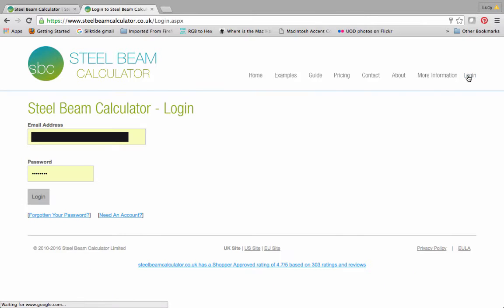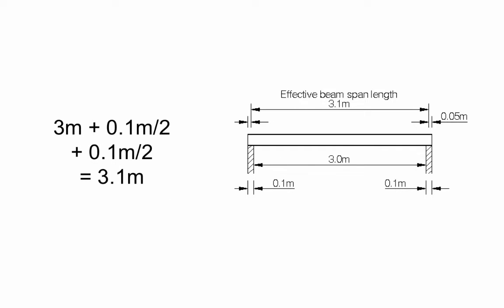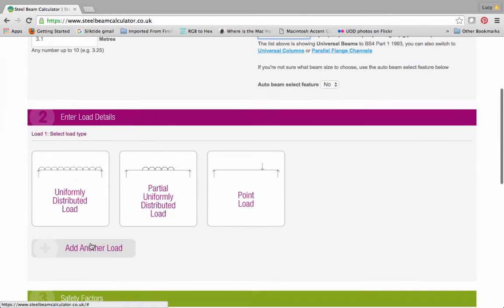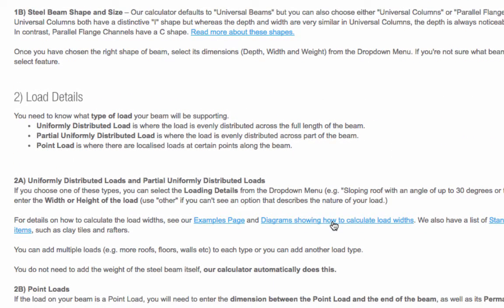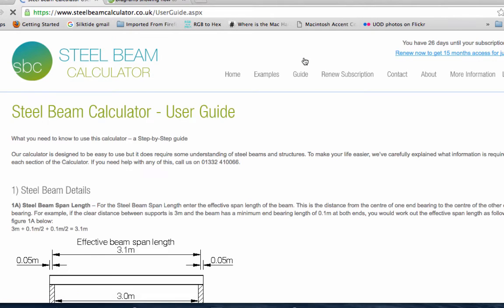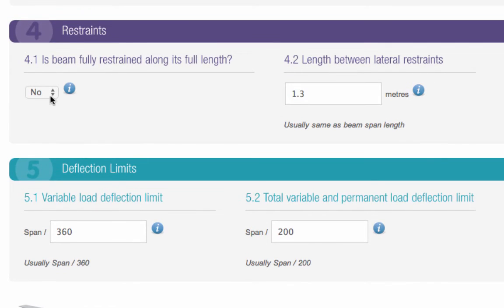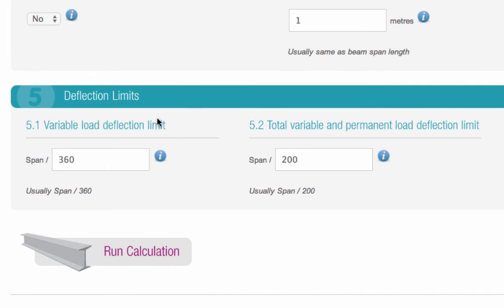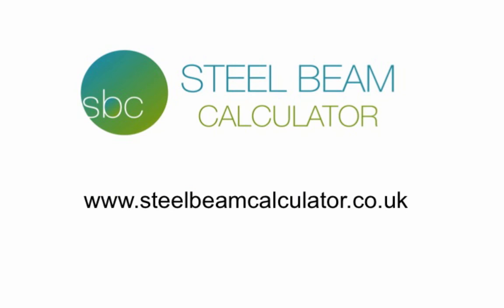How to use the steel beam calculator